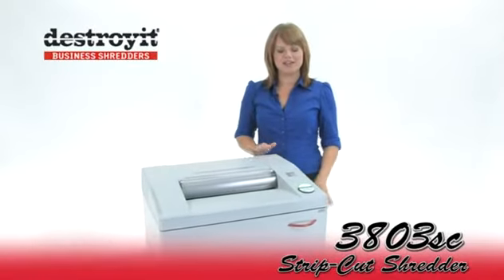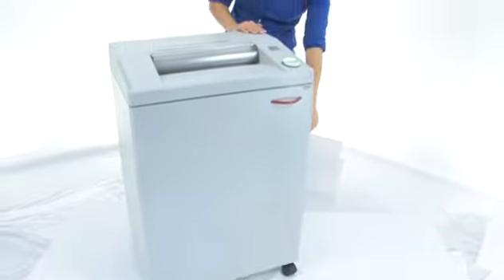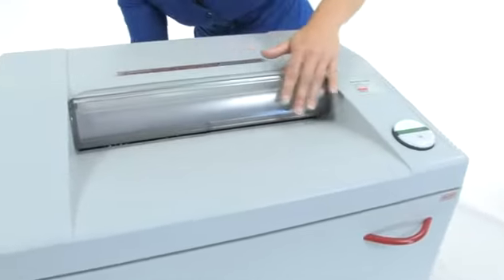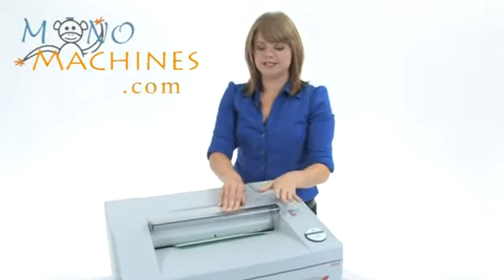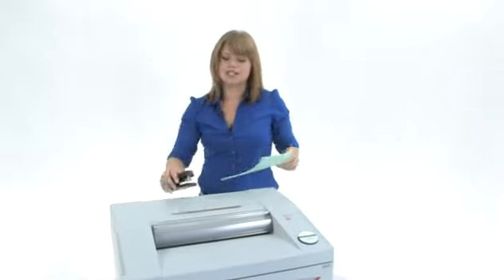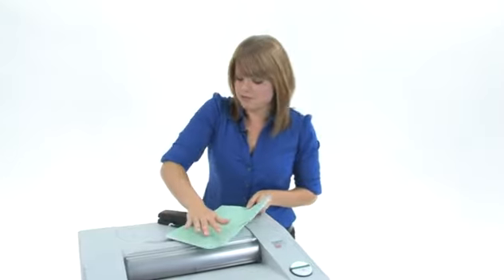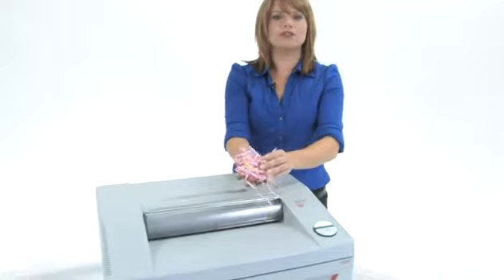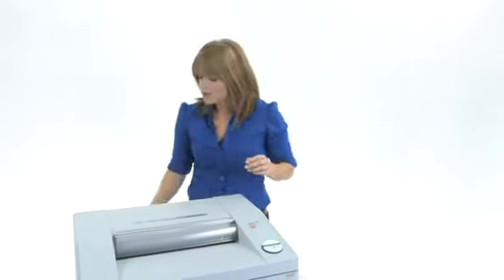DestroyIt 3803 Strip-Cut Shredder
"SPS" (Safety Protection System) package: electronically controlled, transparent safety shield in the feed opening; "Easy Switch" control element uses color codes and back-lit symbols to indicate operational status; automatic stop when shred bag is full or when cabinet door is opened; automatic reverse and stop in case of paper jam; double protection against overheating.

* Automatic start and stop controlled by photo cell
* High quality, hardened steel cutting shafts take staples, paper clips, and credit cards (strip-cut model takes CDs)
* Lifetime warranty on cutting shafts
* Quiet and powerful motor (1 maximum horsepower) rated for continuous operation
* Double protection against overheating
* Fully enclosed, dust-proof gearbox housing
* High quality wooden cabinet mounted on casters
* Pull-out bag frame mechanism mounted on rollers for easy replacement of disposable shred bags
* 42 gallon bin capacity

***Detailed Specs & Low Pricing on the DestroyIt 3803 Strip-Cut Shredder CLICK BELOW***